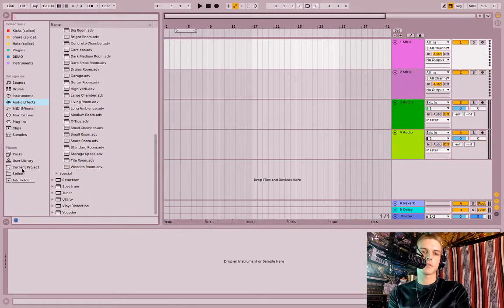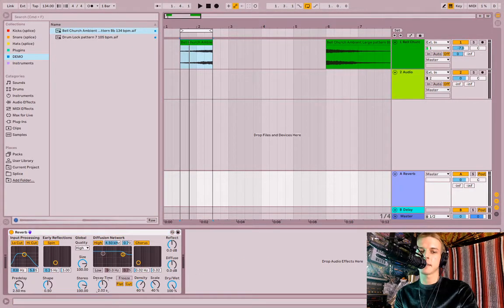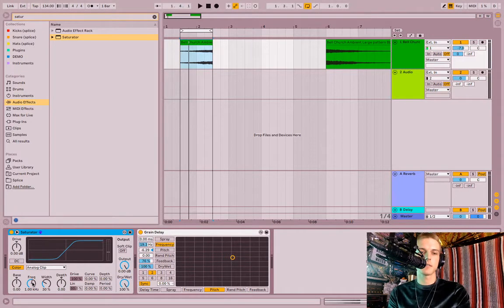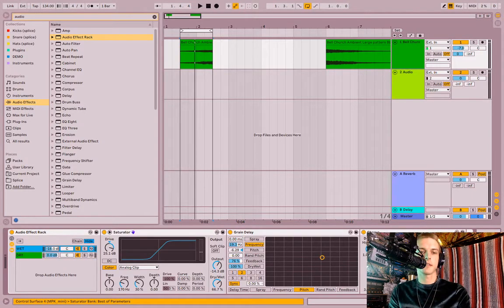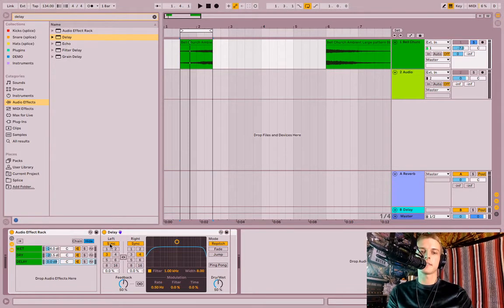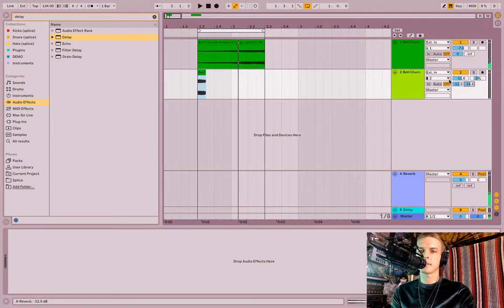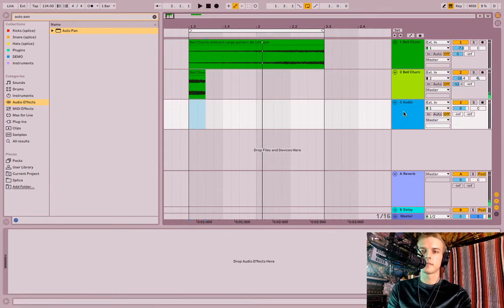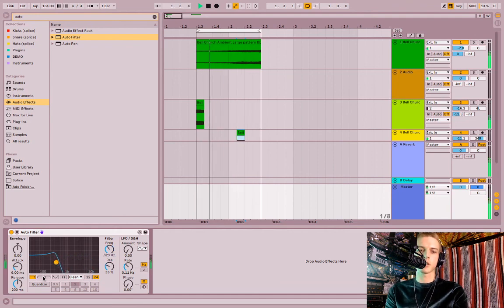Sound Design - Essential Creative Tricks Explained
0:14 - Import Samples (Ableton Browser)
1:36 - Reverse Clips
1:46 - Re-Size Clips
2:20 - Create Big Reverb
2:46 - Grain Delay
4:00 - Saturation
5:03 - Chorus
5:35 - Recording Automation on FX
6:13 - Parallel Processing Chains w/ FX Rack
9:14 - Slicing Clips
9:59 - Clip Menu
10:11 - Transpose Clip
12:21 - Auto Pan
13:44 - Creative EQing
14:30 - Add Master Track FX
14:50 - Filters